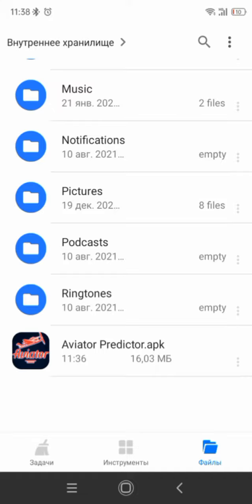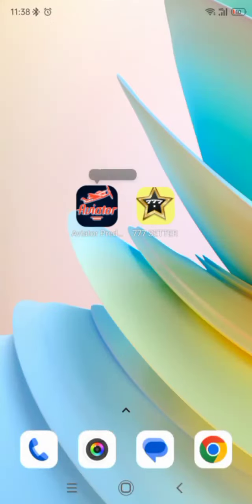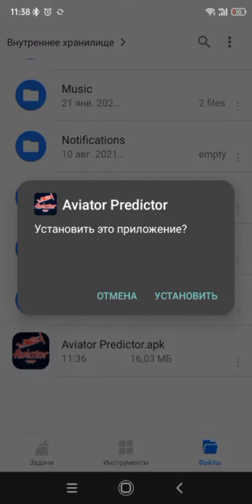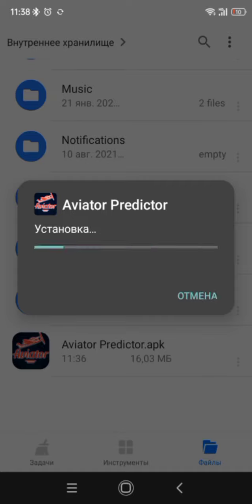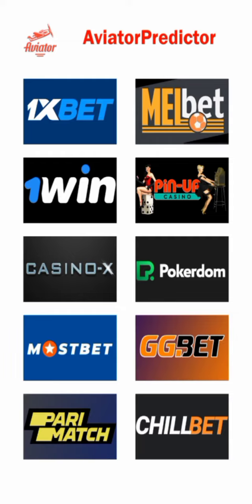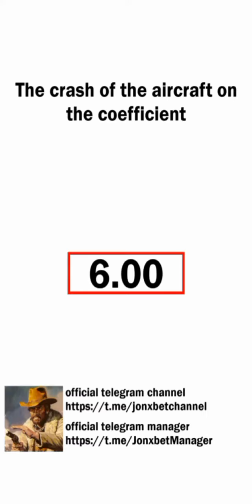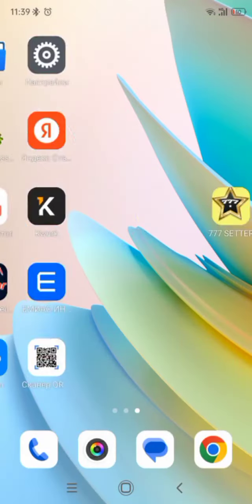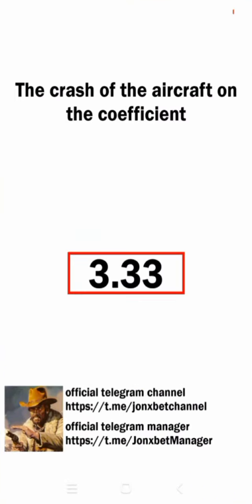I'm making a cache again the expense bot-assistant for Aviator Predictor on portal 1xbet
Today I'm going to show by what method I win on 1xbet games.Our collective without rest developing this script. I'm gonna to continue playing 1xgames. Welcome new edition assistant bot for Aviator Predictor. 1xBET pleads with our organization stop and play no more. The best of all assistant bot for Aviator Predictor. I am finishing men See you at in betwinner games.

our telegram linck for communication